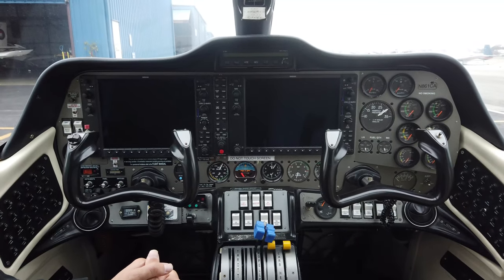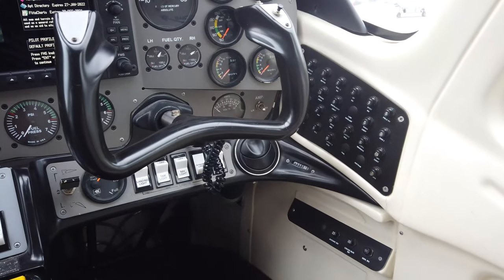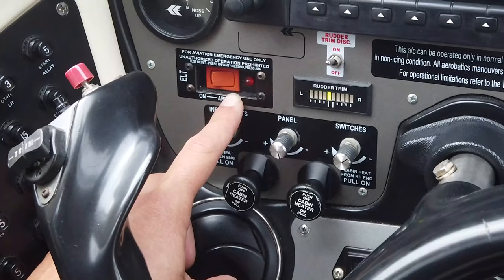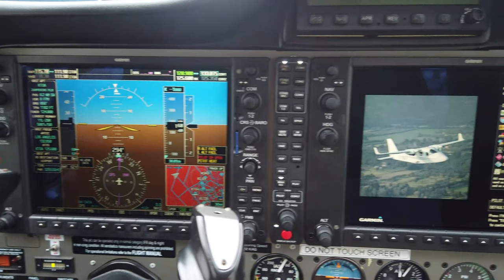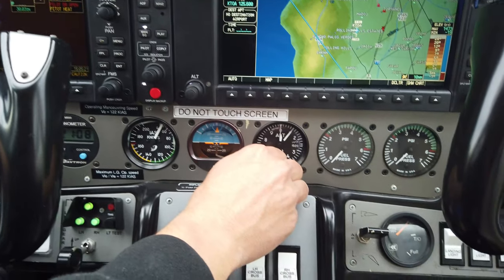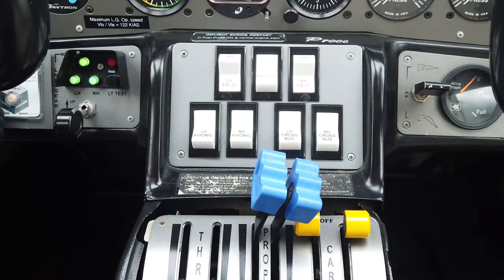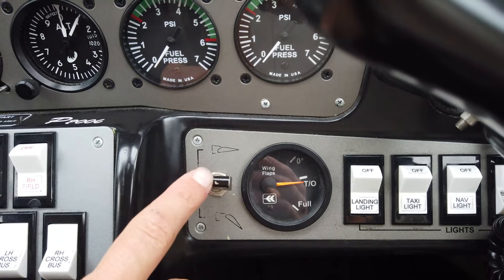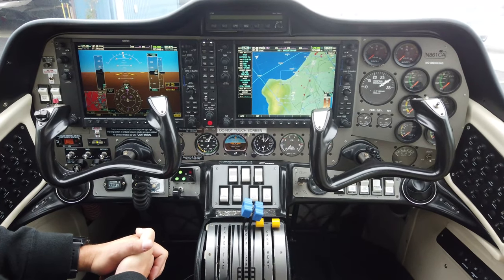Tecnam Twin P2006T Cockpit Tour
This week watch as Sling Pilot Academy Instructor, Mark Cole, takes you through the controls and cockpit of a Tecnam Twin P2006T.